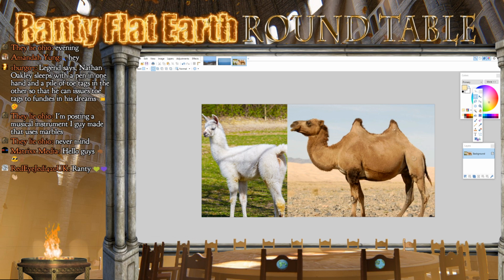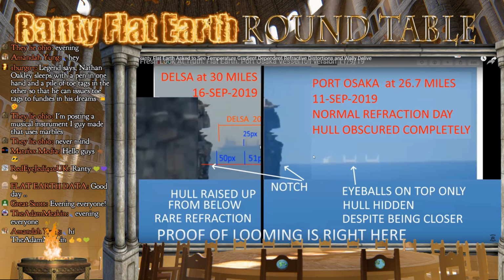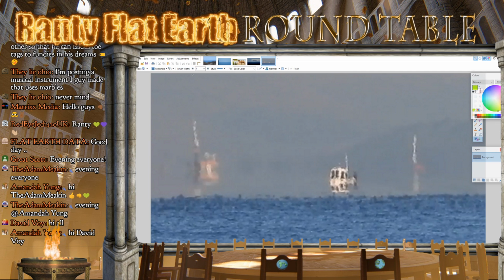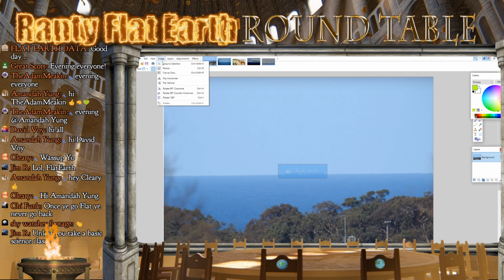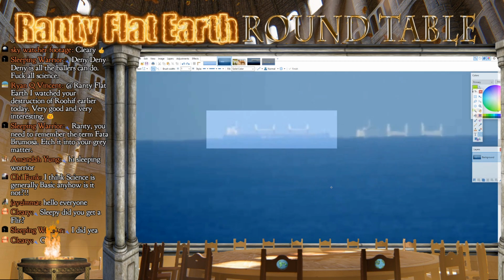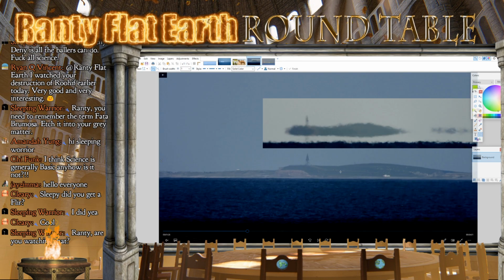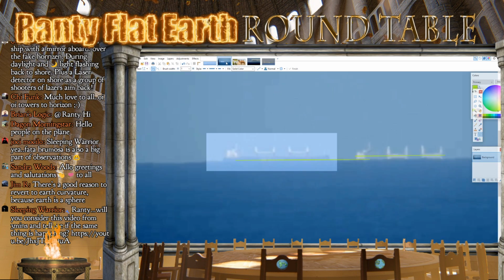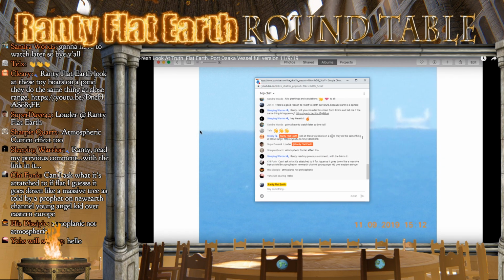Wally Screws Up Yet Again And Tries To Hoodwink His Audience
What a surprise.